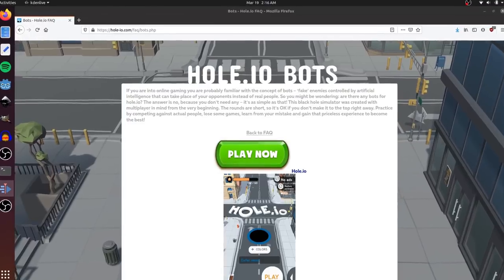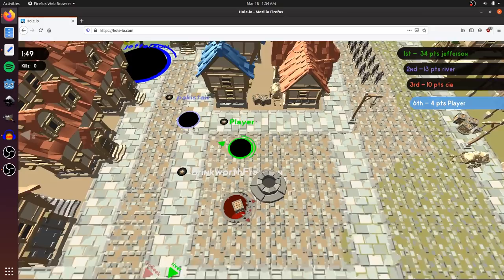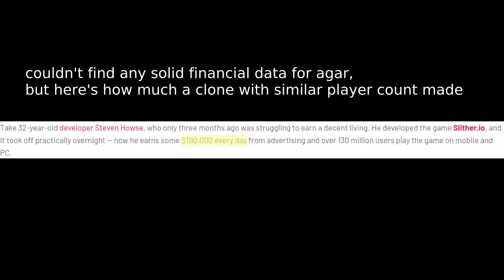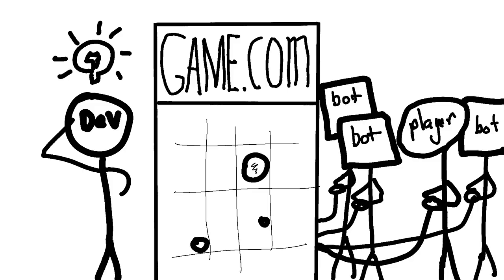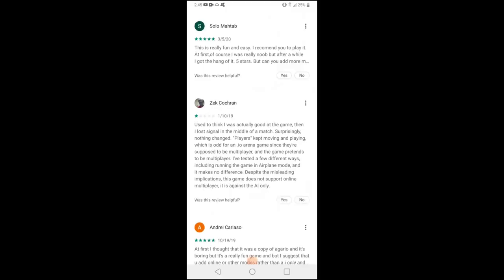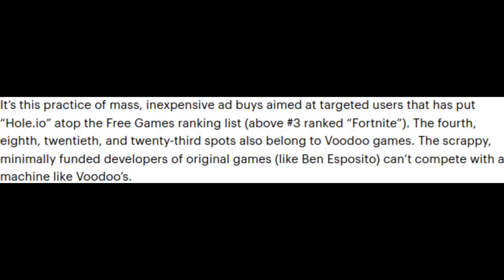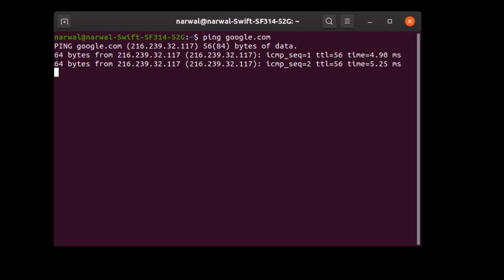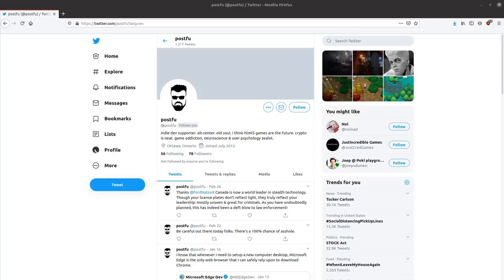.io Games and The Rise of Fake Multiplayer